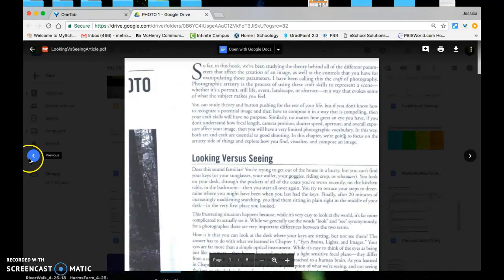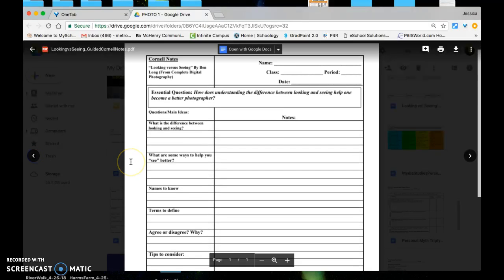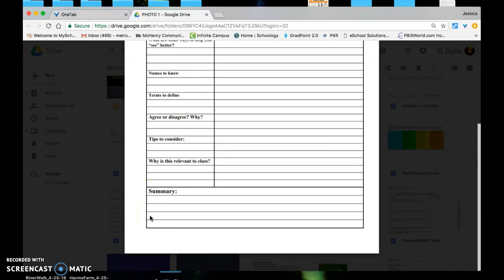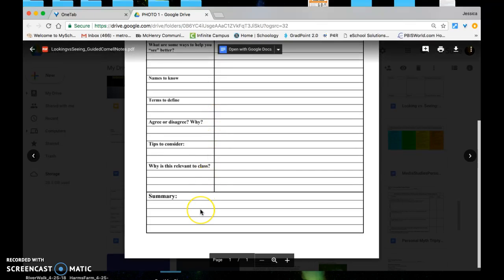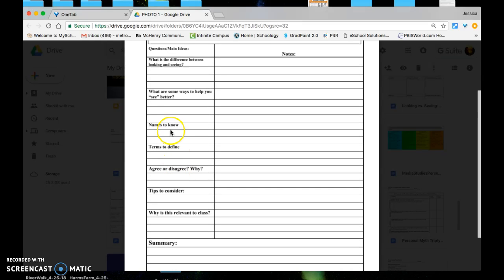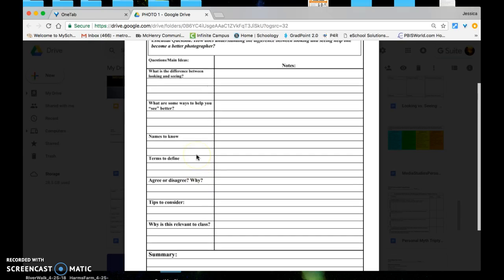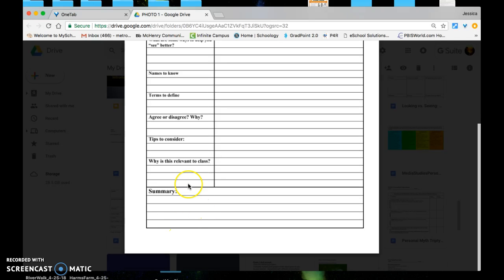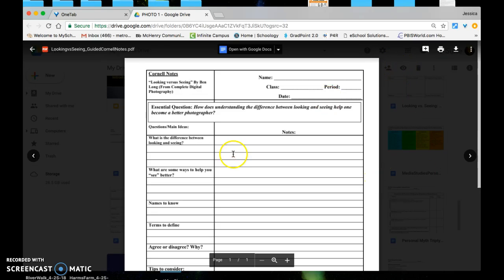Looking vs. Seeing Article